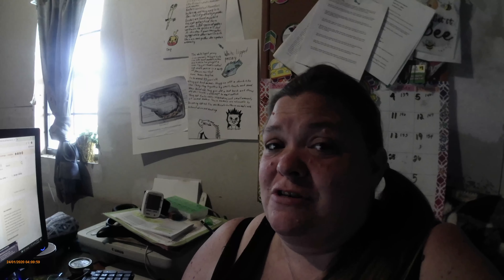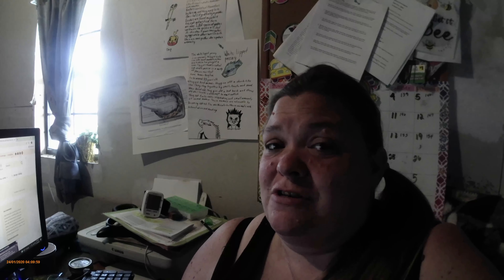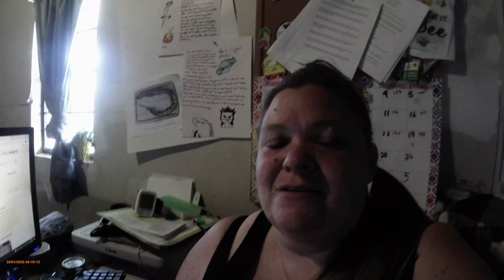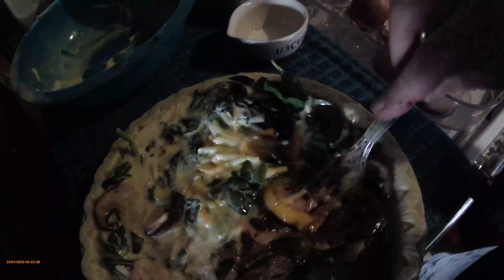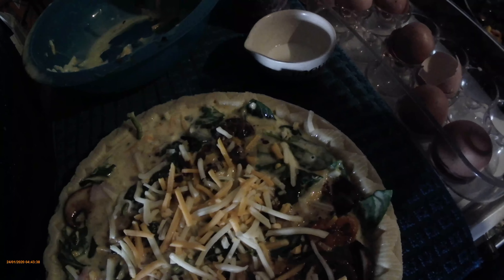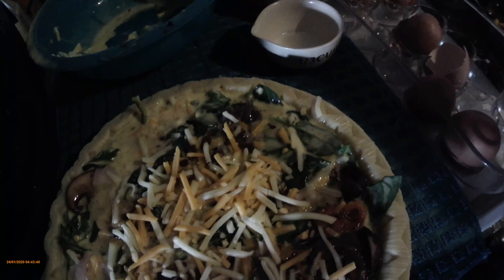Quick quiche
Great way to use those Eggs!
What you need for Easy Quiche
Deep dish pie crust
4-6 eggs
2/3 cup milk or heavy cream (or mix of both)
1-1/2 cups cheese of choice (cheddar, Mexican blend, or even goat cheese)

get creative! mix and match your choice:
ham
sausage
bacon
mushrooms
spinach
onions
peppers
what ever floats your boat!
Oven 375 for 35-45 minutes. Till egg center is done.